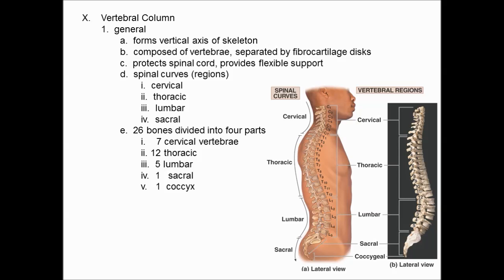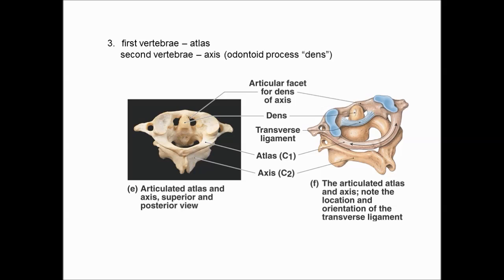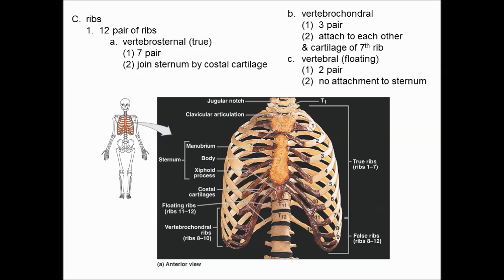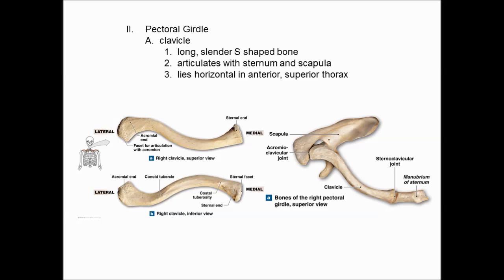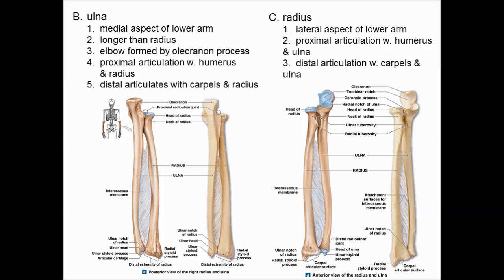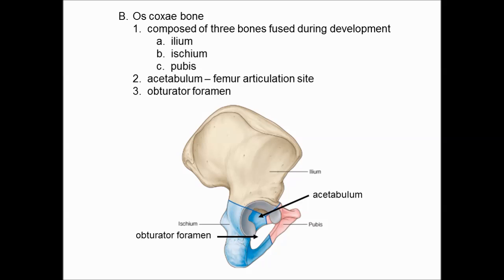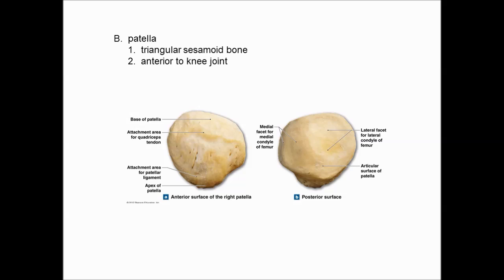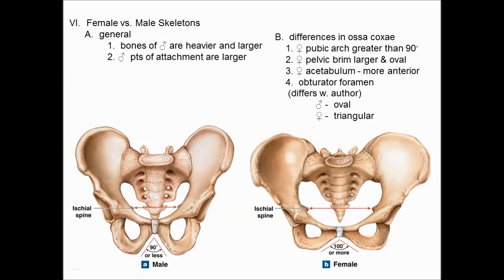Human Morph Lecture 7